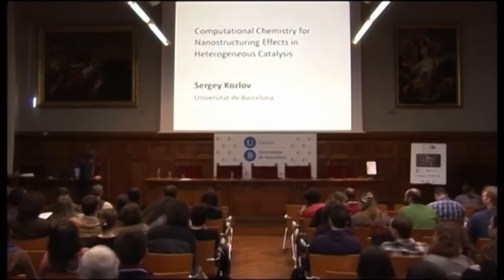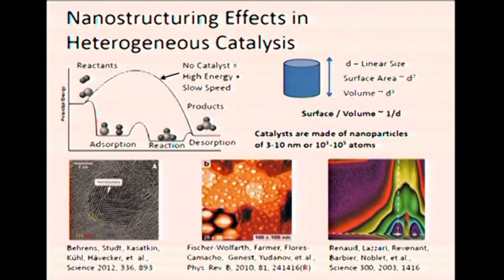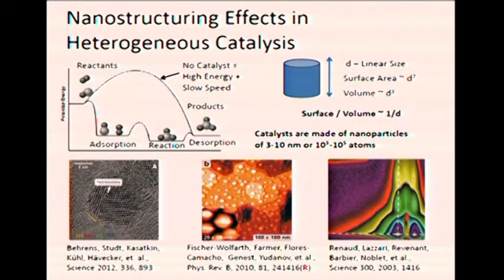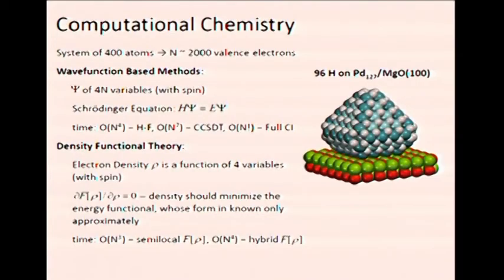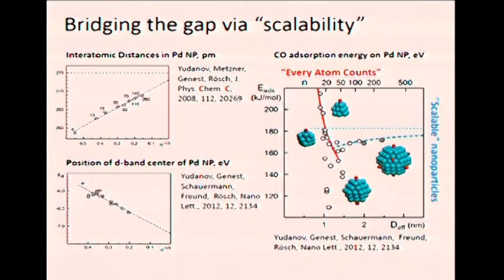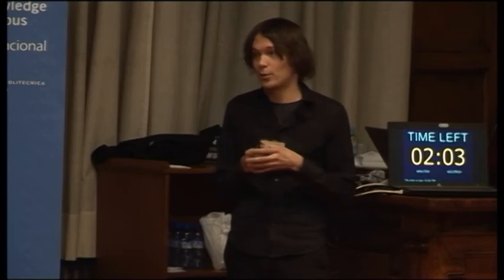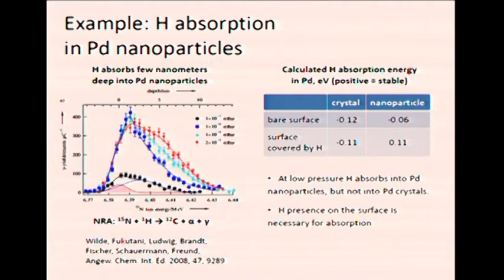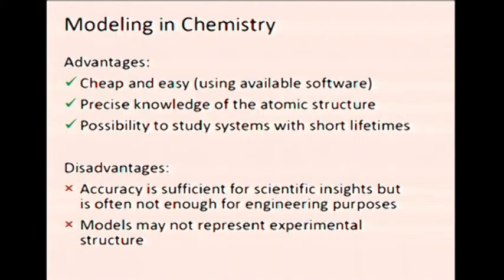Computational chemistry for nanostructuring effects in heterogeneous catalysis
by Sergey Kozlov

Jornada d'Investigadors Predoctorals Interdisciplinària
7 de febrer de 2013
Aula Magna, Edifici Històric, Universitat de Barcelona